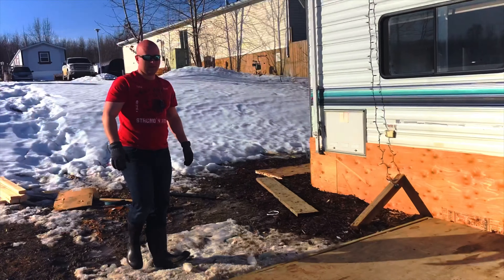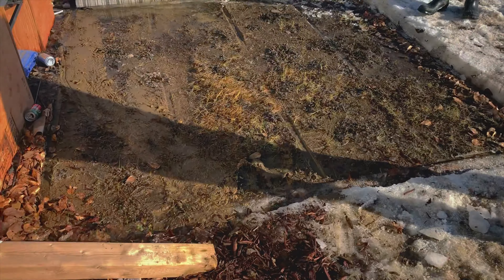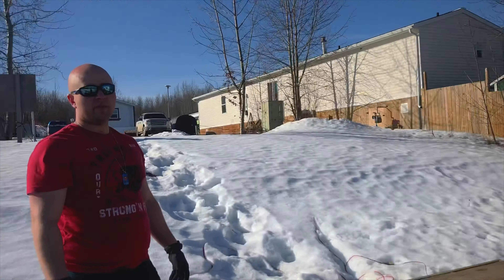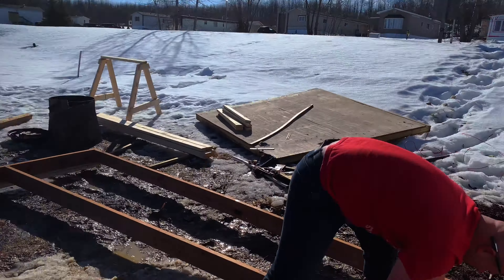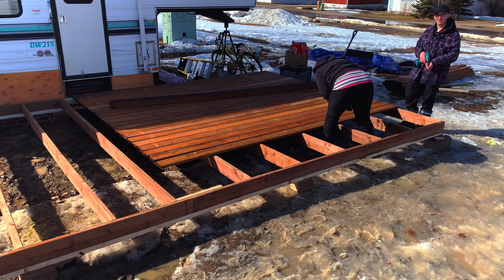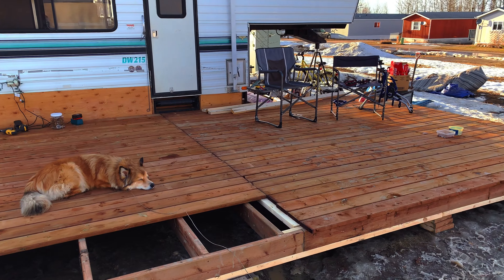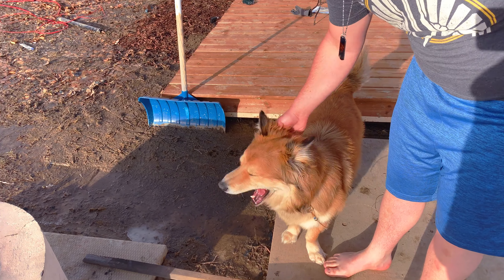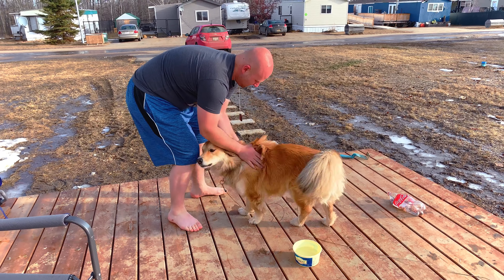Vlog: Building A Bigger Deck | RV Living Full Time | The Zilinski Life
Spring is finally here and the temperatures are starting to warm up here in Alberta. The snow is starting to melt, and summer is around the corner. Unfortunately, with all the snow melting, our yard now looks like a mud pit, so we've decided to build a bigger deck, in an attempt to cover up all the mud.

▸▸▸Favorite RV Purchases | Canadian Friends

Electric Kettle
Heated Hose
Queen 12" Foam Mattress
Eaz-Lift 5th Wheel King Pin Stabilizer
Dyson v7 Cordless Stick Vacuum
Nintendo Switch

▸▸▸Favorite RV Purchases | American Friends

Electric Kettle
Heated Hose
Nintendo Switch

▸▸▸About Us |

Hi there! We are Cody and Val, and we're so happy you found our channel :) We are a young Canadian couple who decided to sell everything they owned, move out of their apartment, and start living in a fifth wheel RV full time. Full-time RV living certainly has its challenges, but the freedom that comes with RV living has been amazing. We are excited to have you with us on our journey of living in an RV full time in Canada.